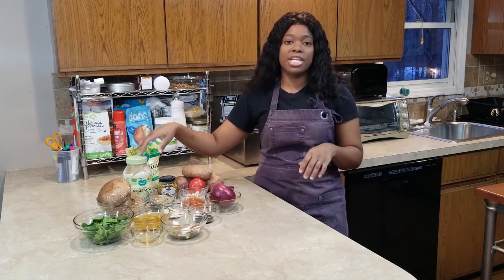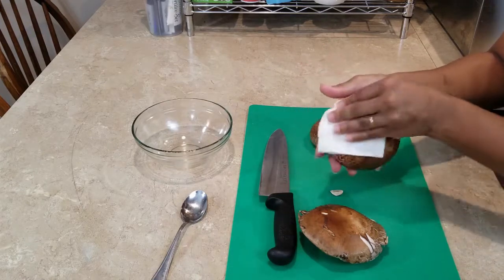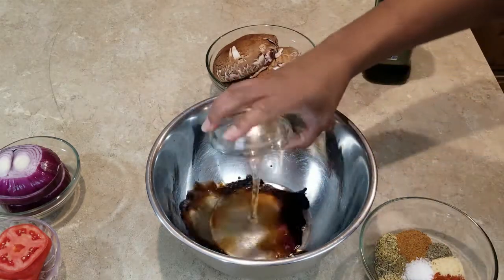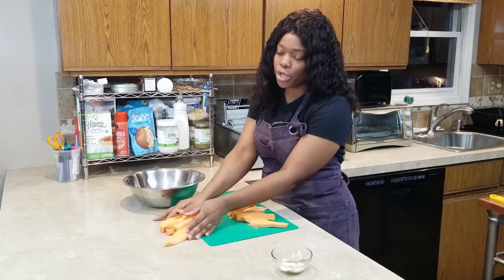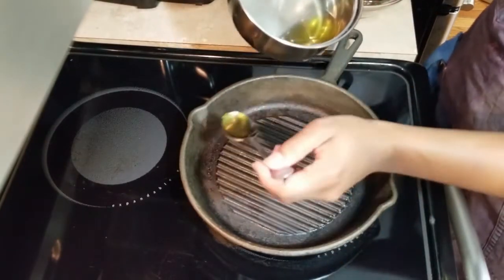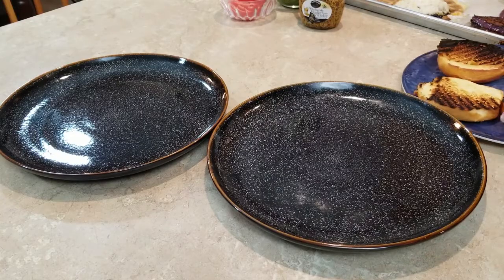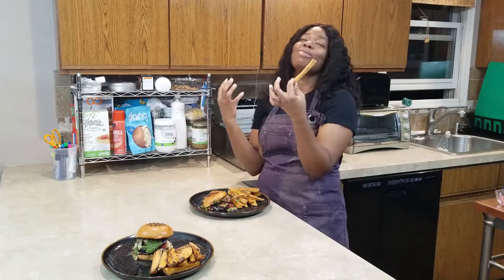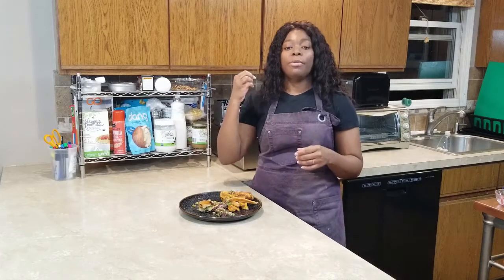Burger Recipe for Meatless Monday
HEY GUYS! Welcome back to another UNCENSORED EATS cooking video tutorial. On today's menu I will be showing you all how to make simple homemade meals beautiful and delicious.

Thank you all for the continual love and support. I love you all 😘😘